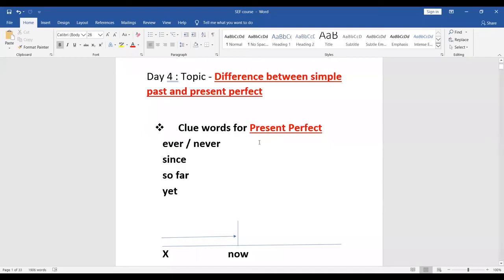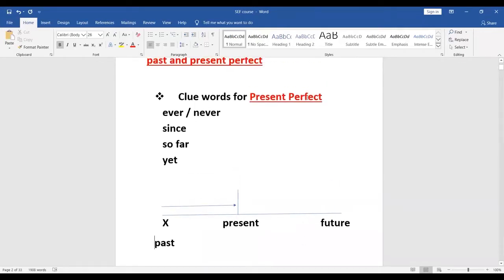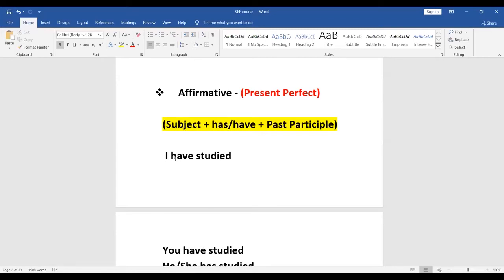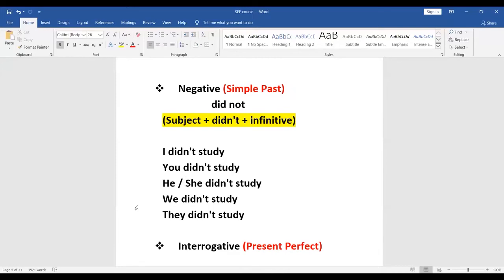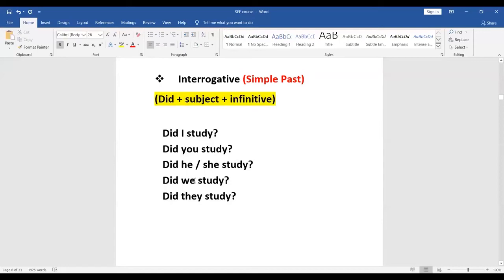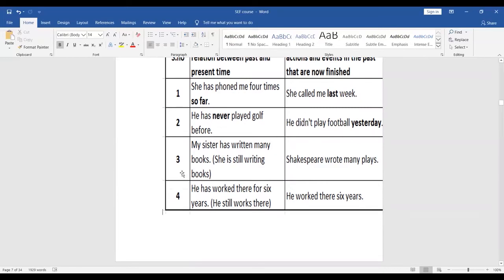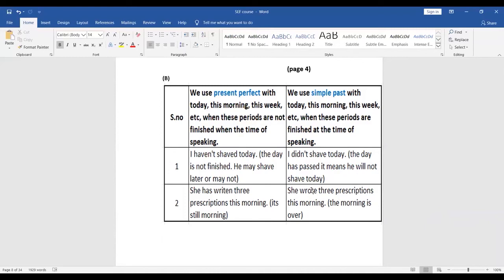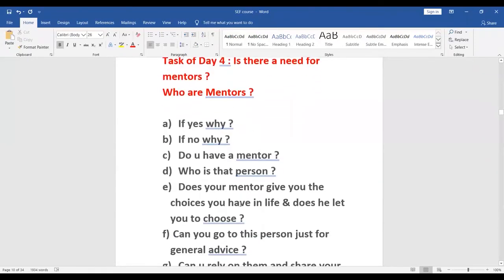I. - Day 3 : Topic - Difference between Simple Past & Present Perfect.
The Successful You Inc. presents :  Day 4 : Topic  -  Difference between Simple Past & Present Perfect.

You Tube Channel : The Successful You !